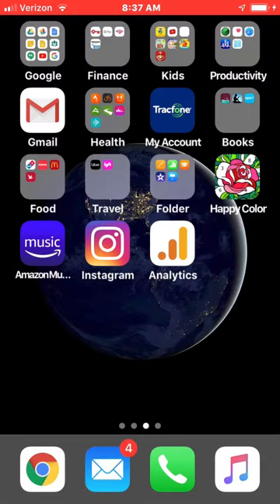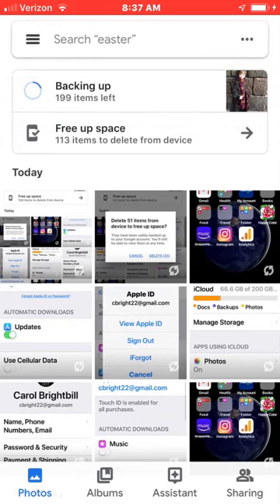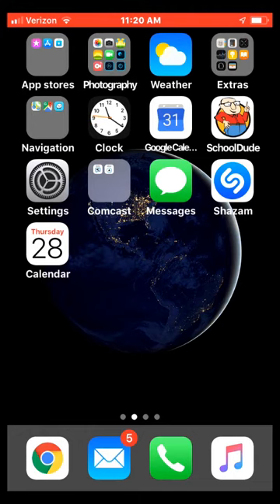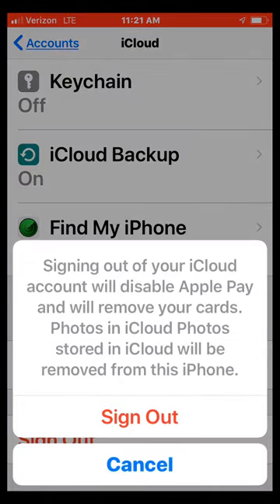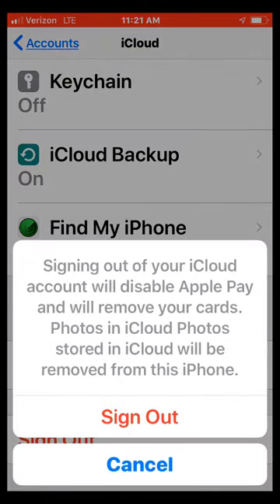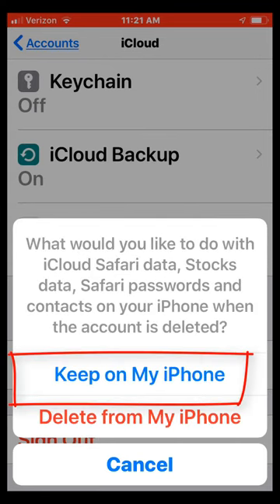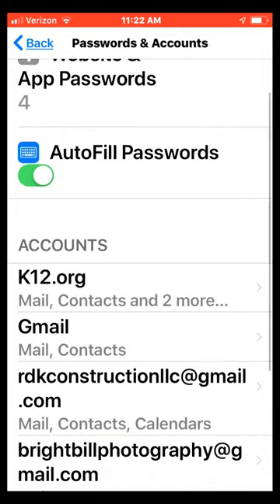Showing how when you sign out of iCloud you will not lose your Apps and Music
Showing how when you sign out of iCloud you will not lose your Apps and Music. Backing up photos to Google Photos